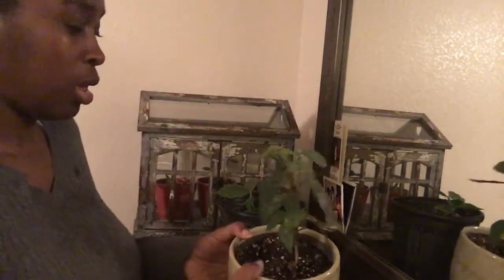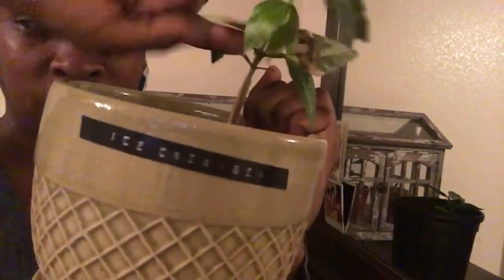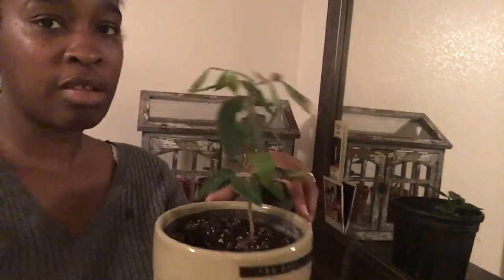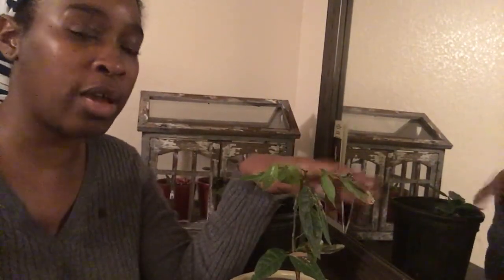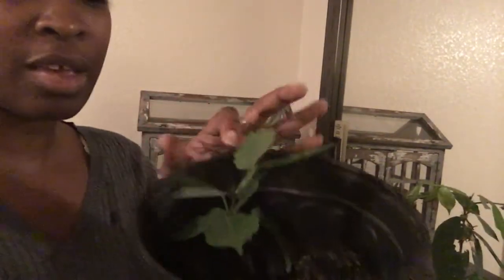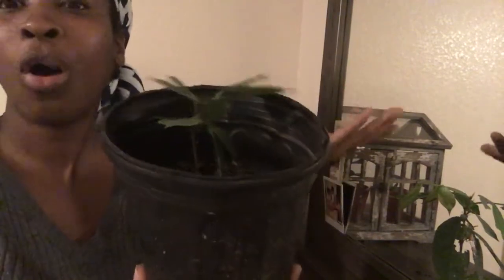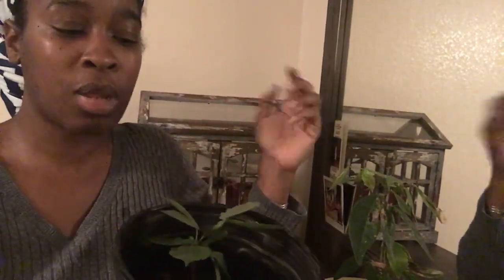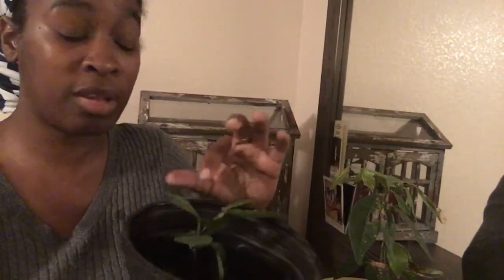Ice Cream Bean Tree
Ice cream beans taste like ice cream.  I always wanted to check it out so I grew my own.